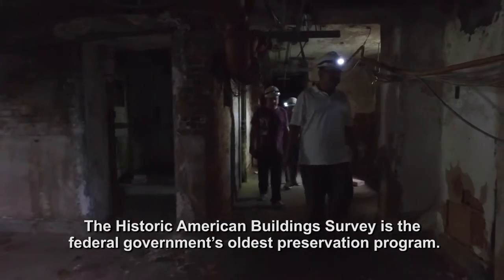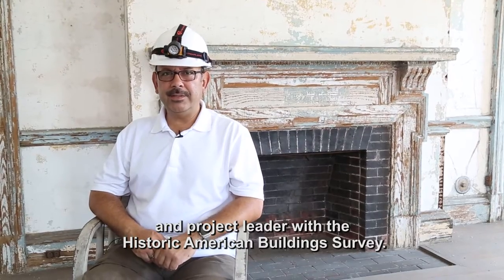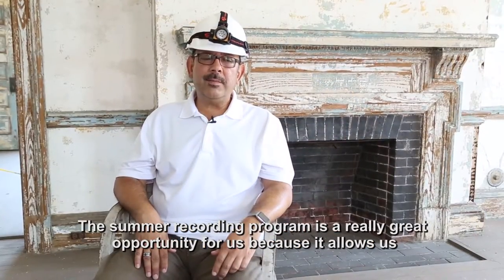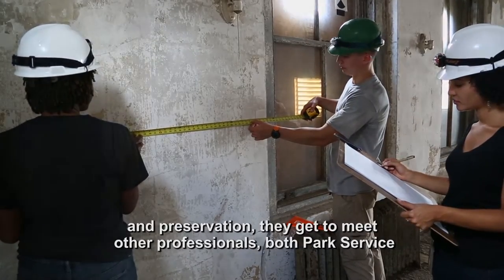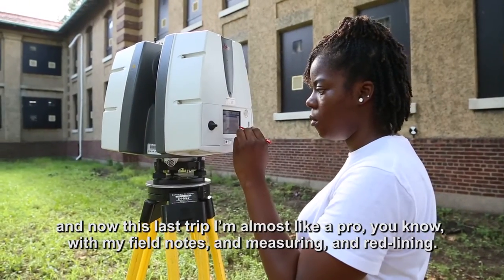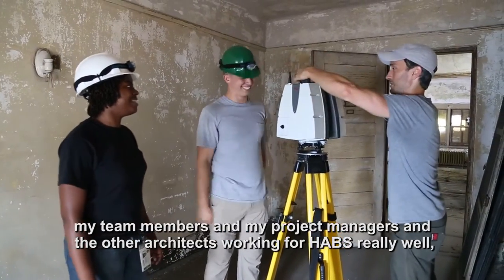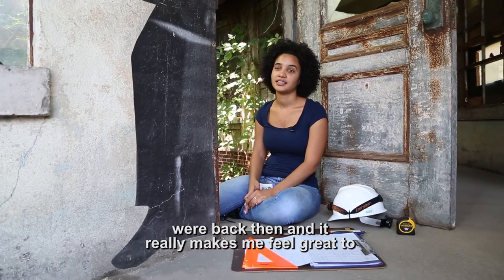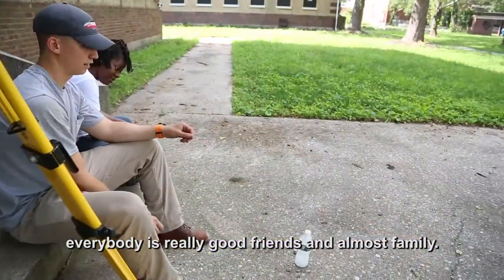HABS/HAER/HALS Summer Recording Program: Come Work With Us!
Come work with us this summer!!!

Heritage Documentation Programs, NPS seeks applications from qualified students for our summer employment documenting historic sites and structures of architectural, landscape, and technological significance throughout the country. Duties may involve on-site field work and preparation of measured and interpretive drawings, and written historical reports for the HABS/HAER/HALS Collections at the Prints and Photographs Division of The Library of Congress. Projects last 12 weeks, beginning in late-May or early-June.

Summer Positions Include: Architects, Landscape Architects and Historians.

Applicants will be considered for positions with the Historic American Buildings Survey (HABS), the Historic American Engineering Record (HAER) and the Historic American Landscapes Survey (HALS).

The video was made during the summer of 2016 while the HABS team was producing comprehensive documentation of several historic structures on Ellis Island. Special thanks to the National Park Service staff at Statue of Liberty National Monument (which manages Ellis Island), for sponsoring the documentation project and to Tomas Deza who produced the video.

See the HABS documentation of Ellis Island in the HABS/HAER/HALS Collection in the Library of Congress

Explore our unique virtual tour of areas of historic Ellis Island NOT normally open to the public